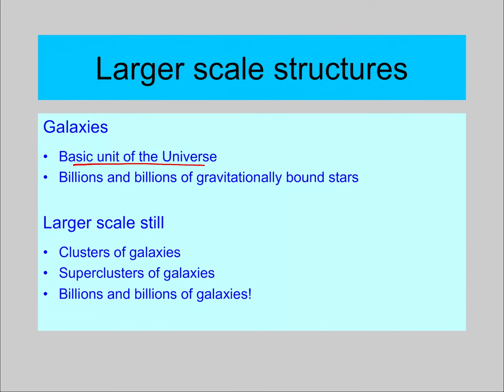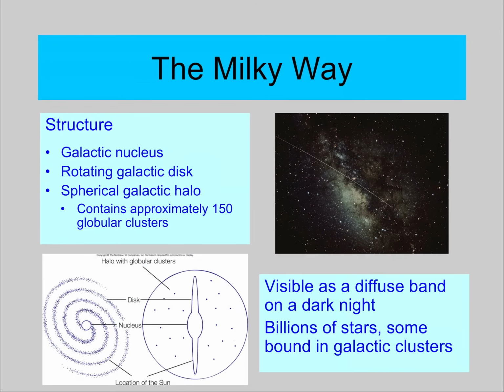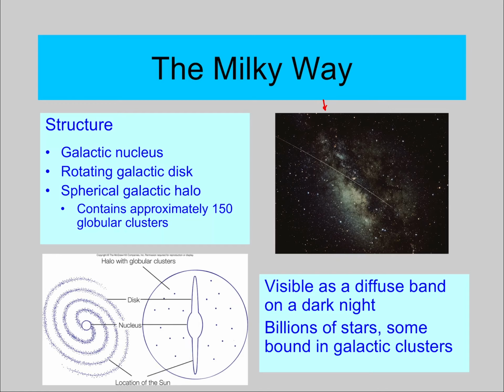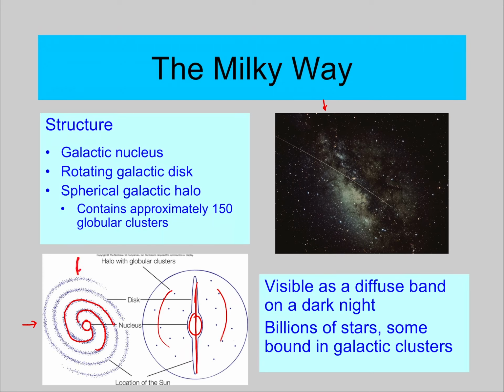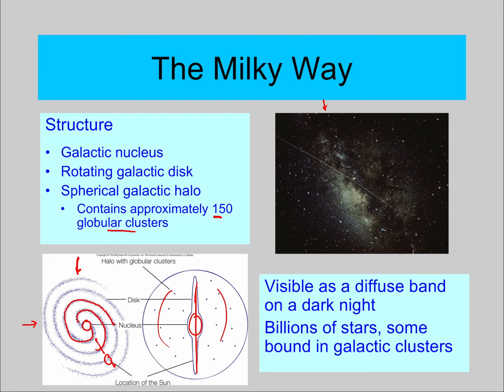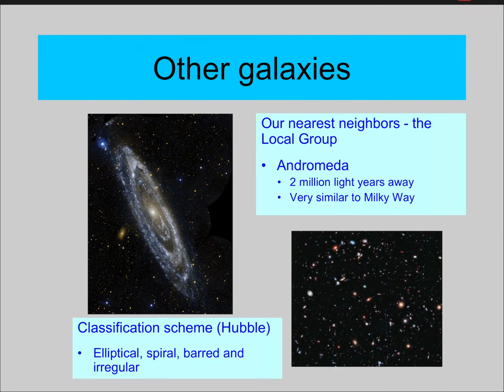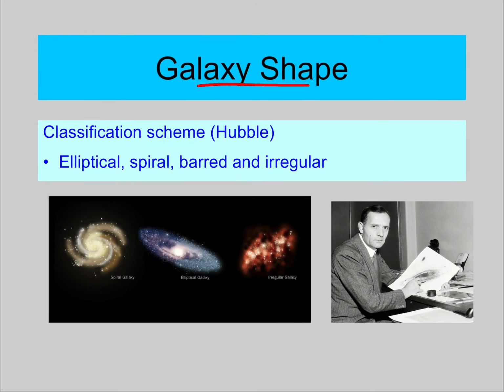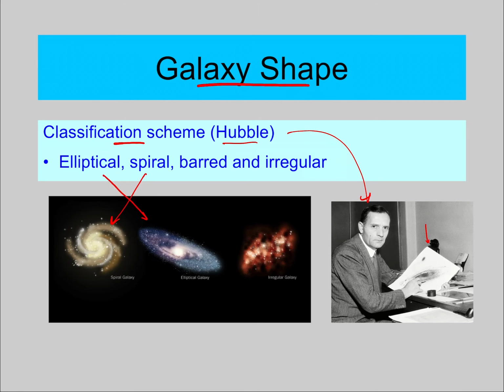GSCI 2401 Chapter 12 Part 2